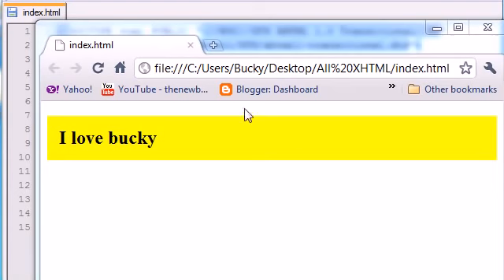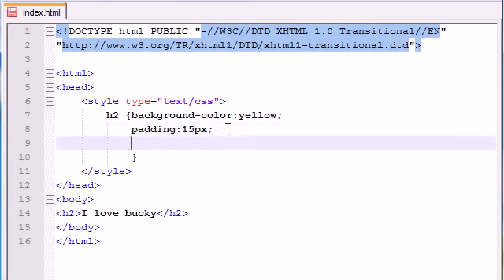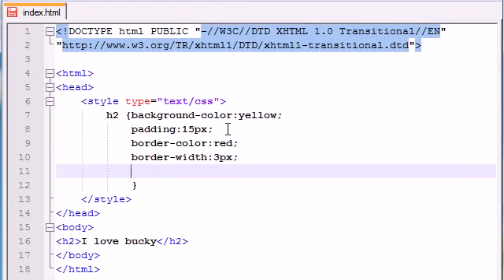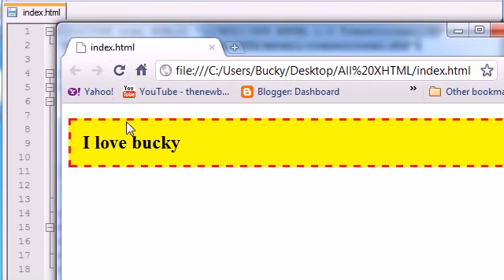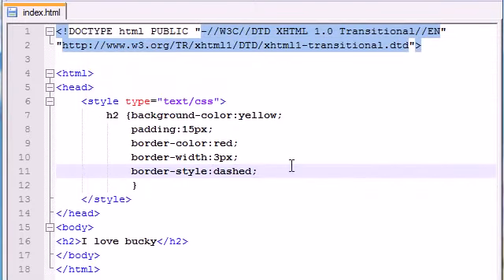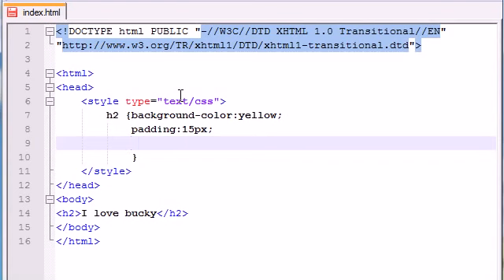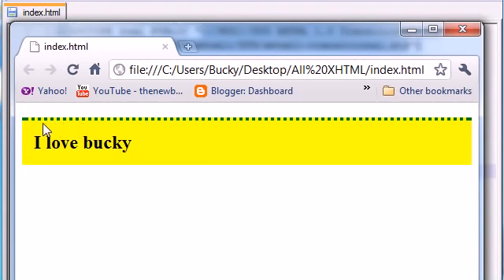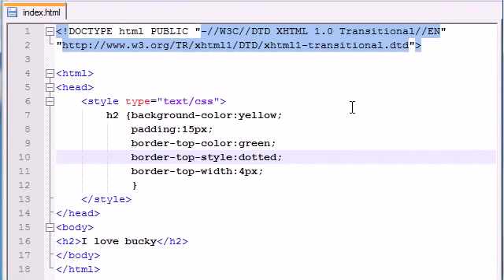XHTML and CSS Tutorial 22 Border YouTube 360p